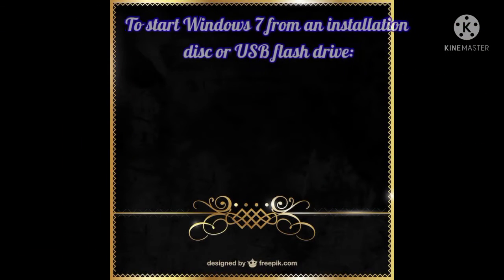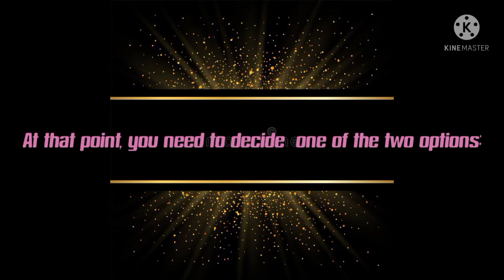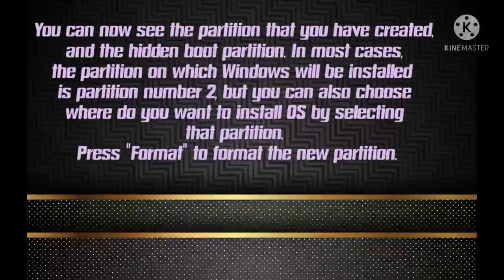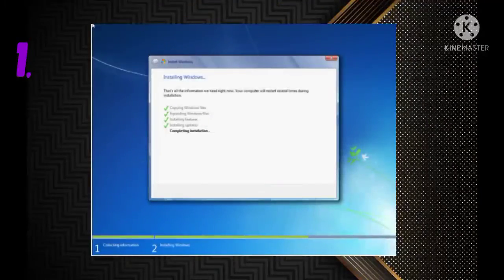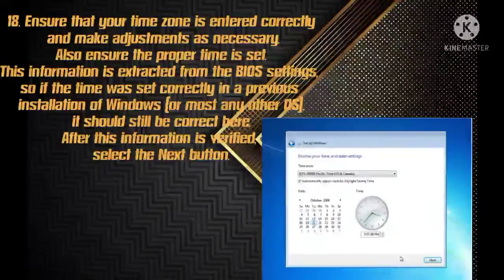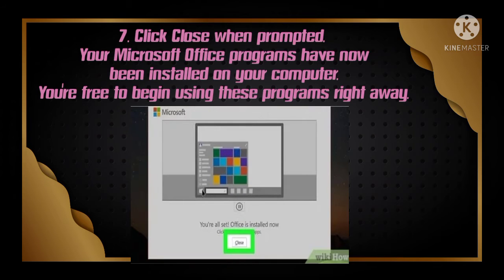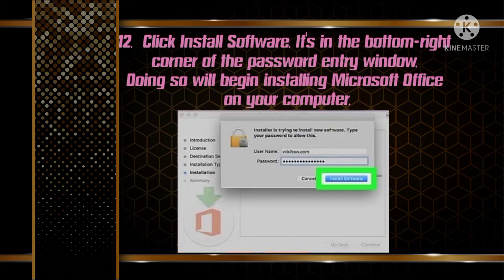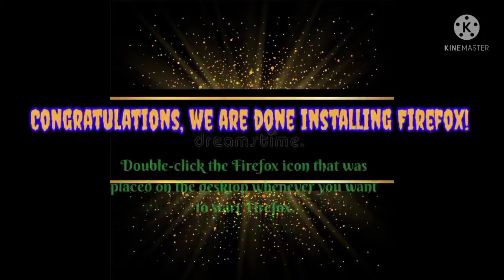Weekly Vlog #3; OS Installation and Software Application Installation (For educational purpose only)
Andriano, Donna Lyn F.
BIT-CT 4F

OVERVIEW/SUMMARY: This method includes installing the OS directly onto the server, using the server’s CD/DVD drive and a VGA monitor attached to the system.
For information about CD/DVD installation for your specific OS, refer to the instructions included in your OS installation software or the online documentation referenced in the specific OS chapters in this document. The installation process for software or apps depends on your operating system (Windows and macOS), device (computer, smartphone, or tablet), and the program you are installing.